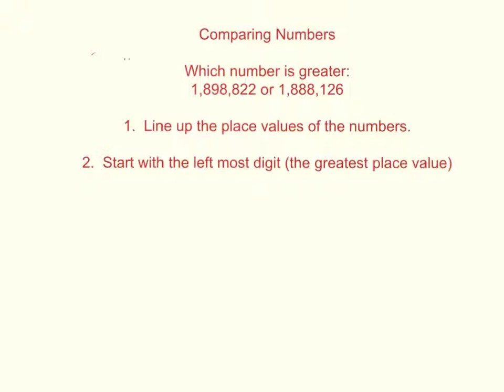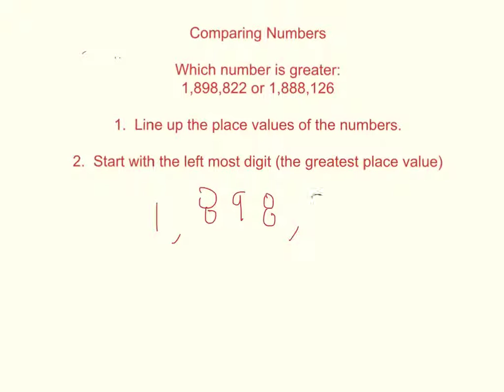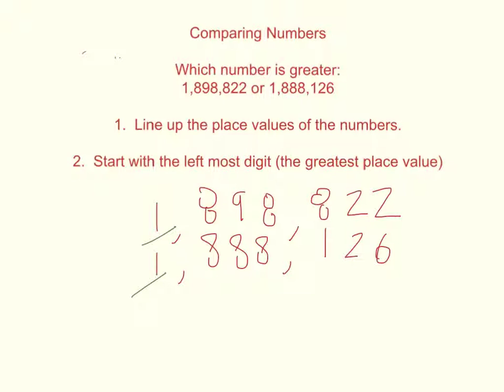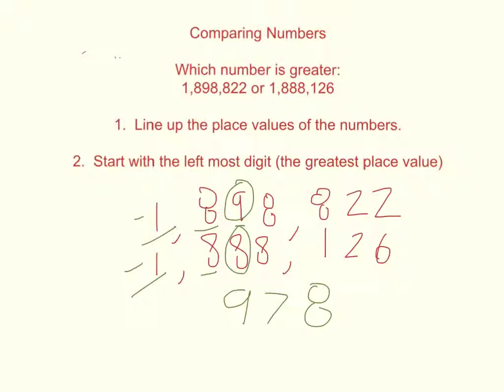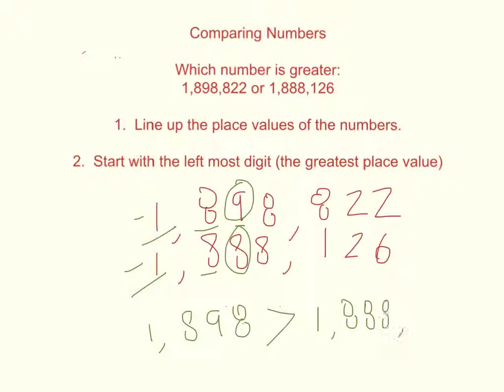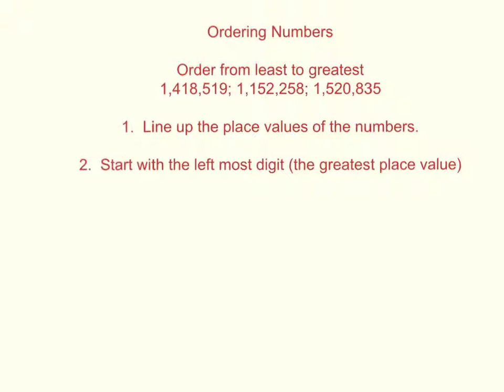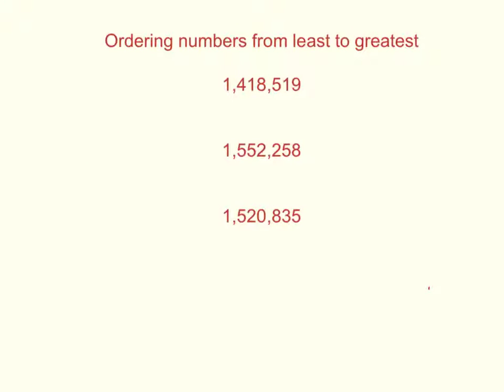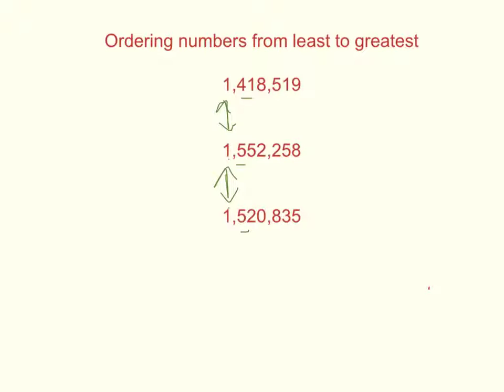Made with Explain Everything